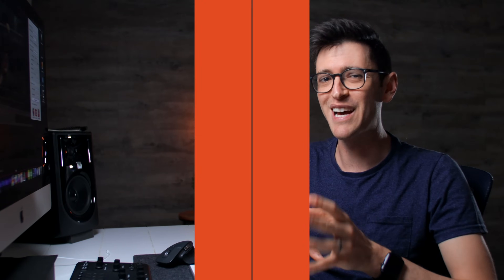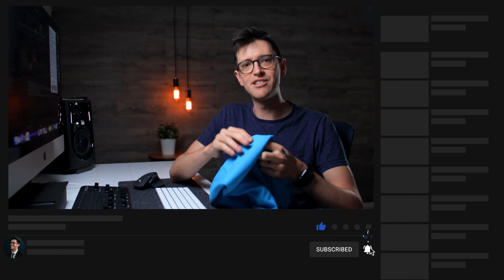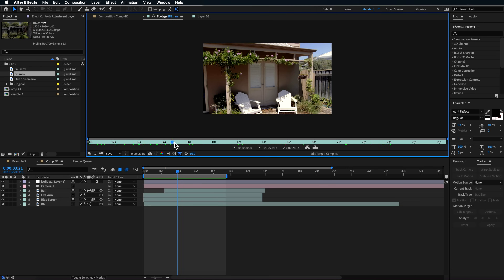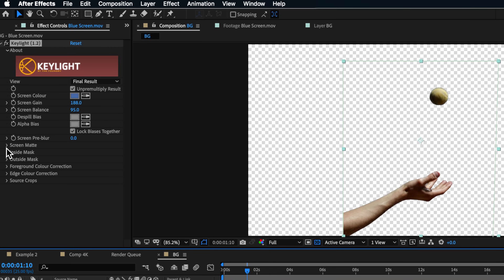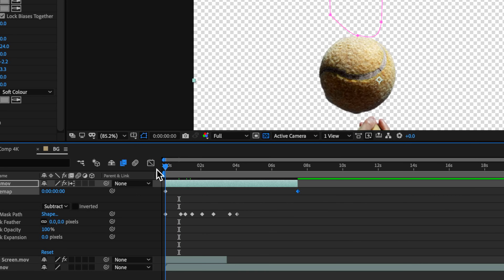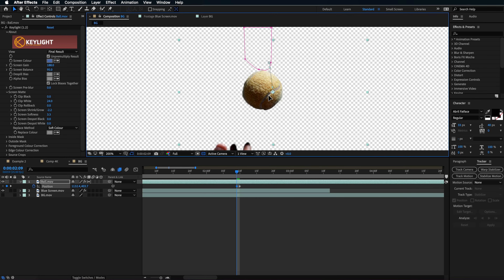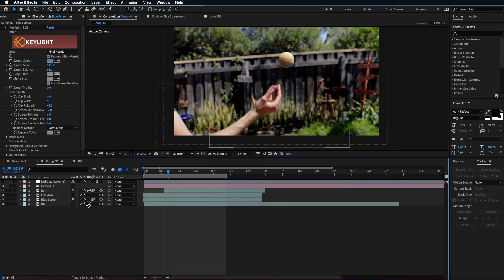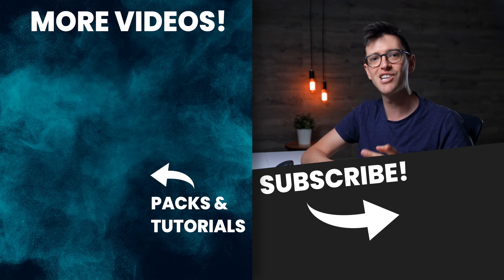FAKE Super Slow Motion Effect | After Effects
MotionElements Unlimited Subscription
⭐ Unlimited downloads of After Effects, Premiere, FCPX & DaVinci Resolve templates, videos, music and more
⭐ Easy licensing - use forever with no additional licensing fees required

2️⃣ JOIN THE CREW COMMUNITY

CHAPTERS
0:00 How to Film Effect
2:25 Setting up After Effects
4:28 Removing the Blue/Green Screen
6:07 Adding the ball to our scene
10:17 Adding the background layer
11:31 Creating 3D camera
13:07 Camera Blur, Masking & Color Grade